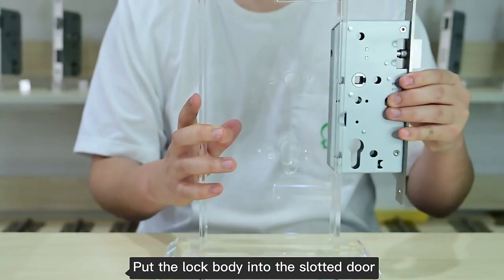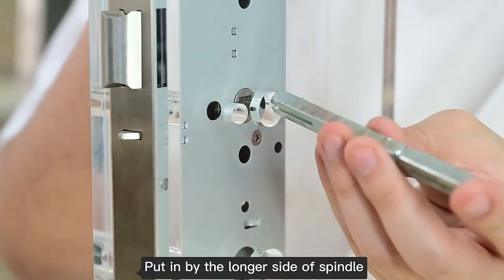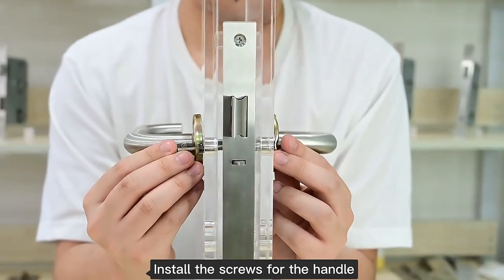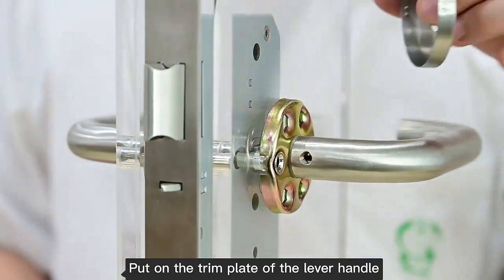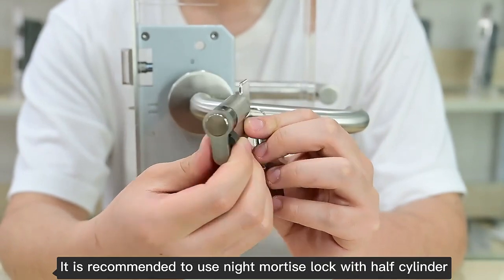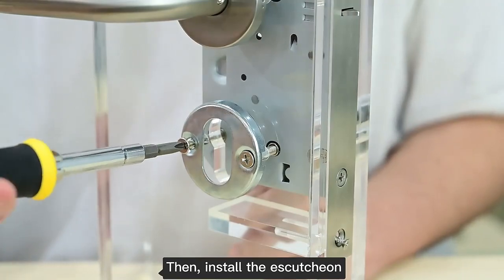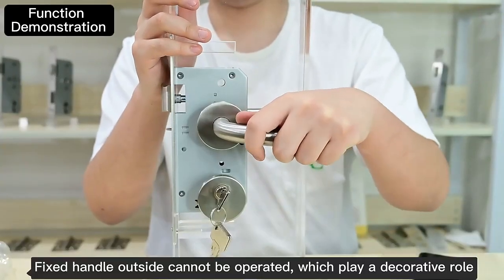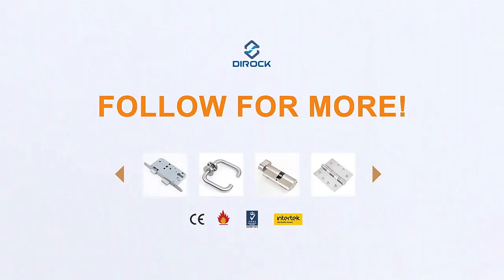DIROCK How to install the night latch mortise lock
Night latch mortise lock need a special spindle, to make sure the function of night latch mortise lock can be played. This lock can be operated by lever handle or cylinder inside, and outside can be operated by key only.